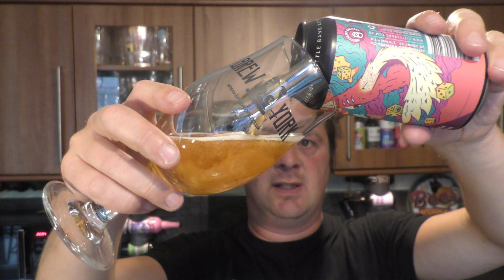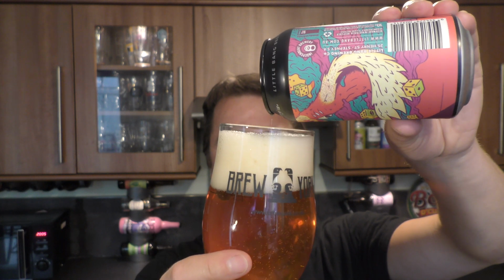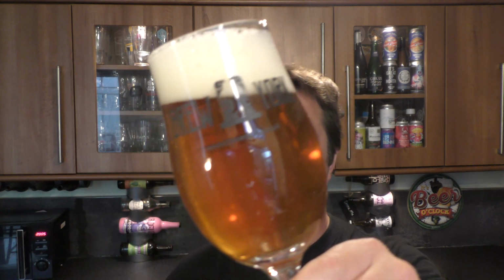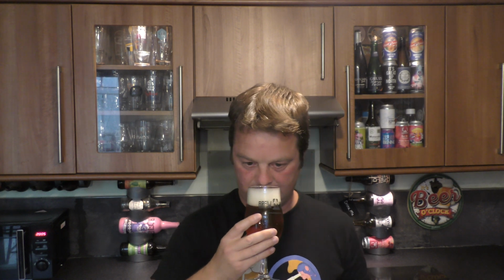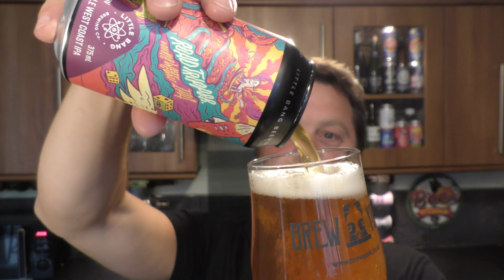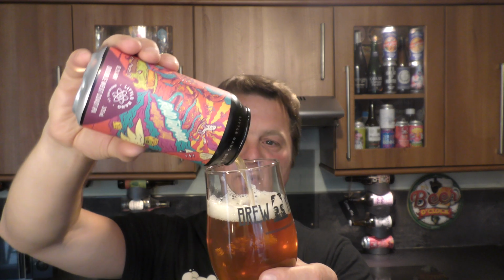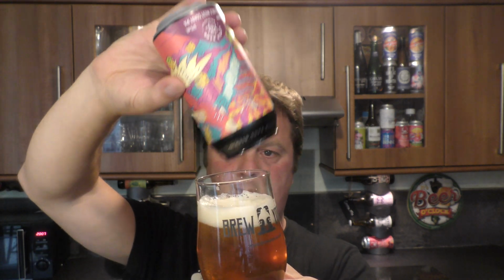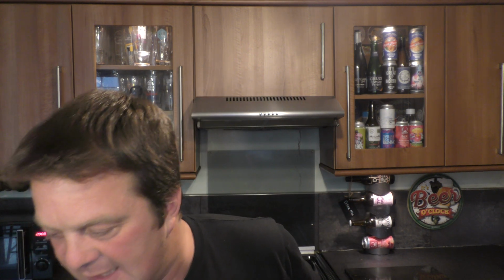Little Bang Road Tripper Double West Coast IPA , Little Bang Brewing Company , Australian Craft Beer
Recorded In 4K Ultra HD Real Ale Craft Beer Reviews Little Bang Road Tripper Double West Coast IPA , Little Bang Brewing Company , Australian Craft Beer Review